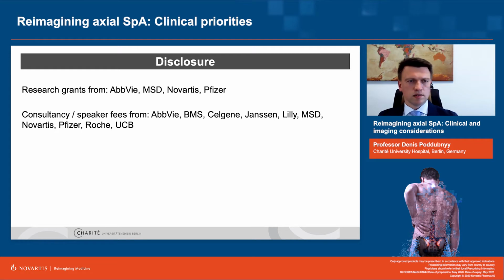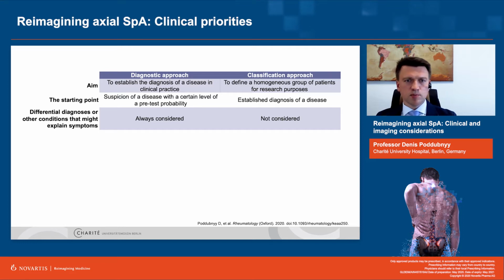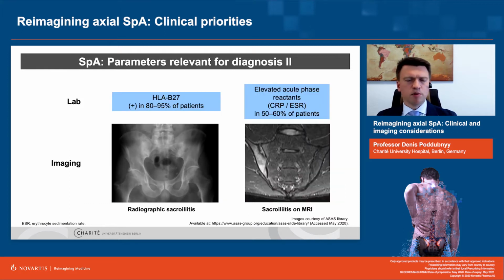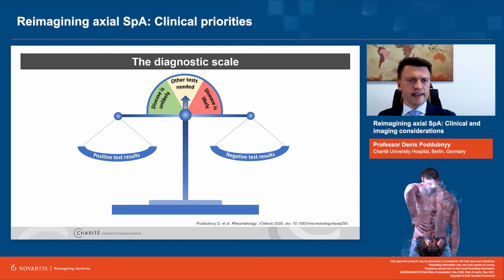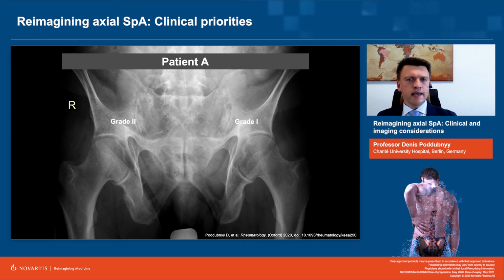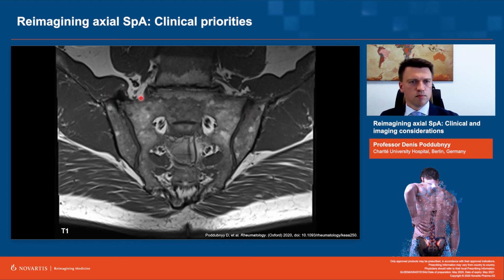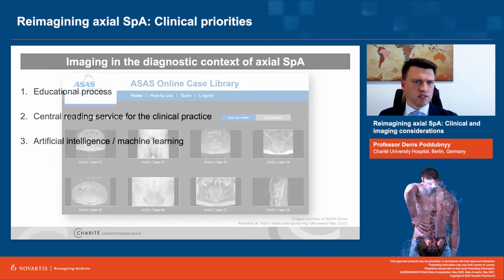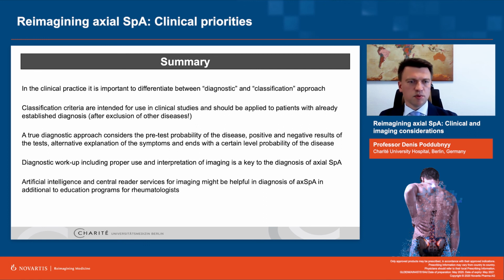Prof. Denis Poddubnyy – Reimagining axial SpA: Clinical and imaging considerations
Using case studies, Prof. Poddubnyy explains the importance of distinguishing between diagnostic and classification criteria for axSpA in clinical practice. He also discusses the role of imaging in diagnosis, commenting on recent developments in educational programs and machine learning.